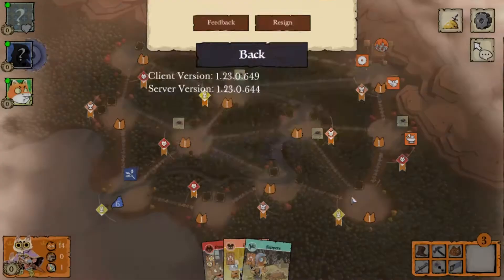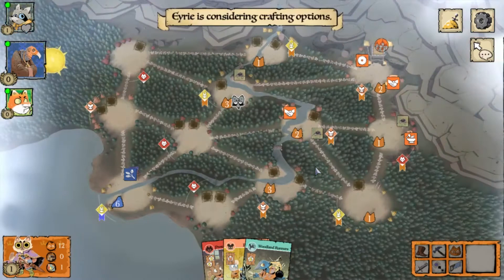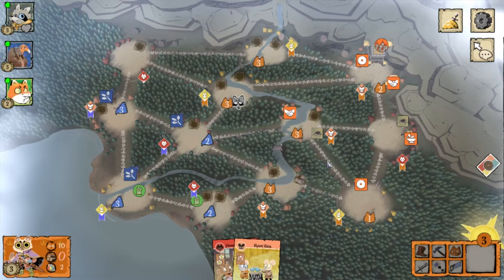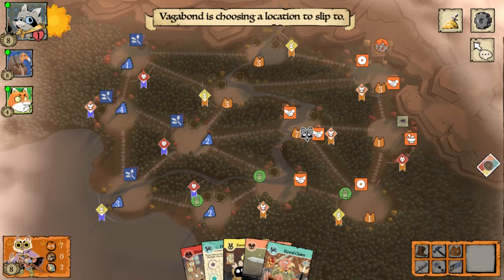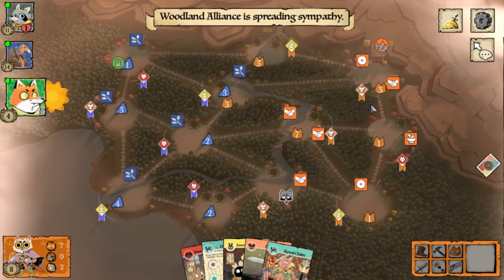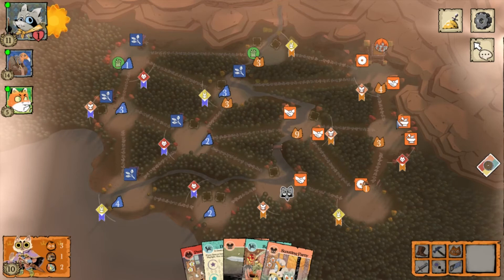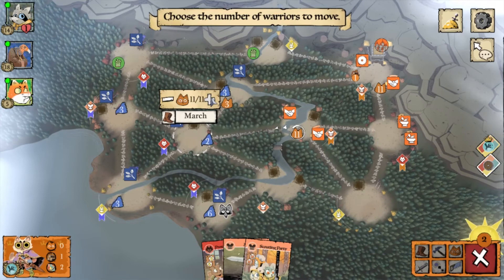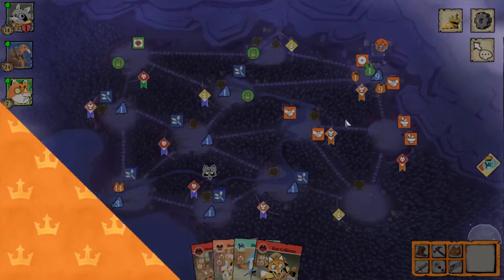ROOT Board Game Digital - Strategy Guide - Marquise Dominance